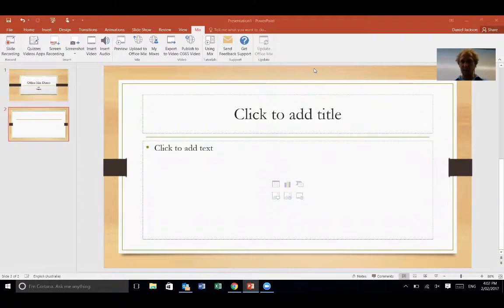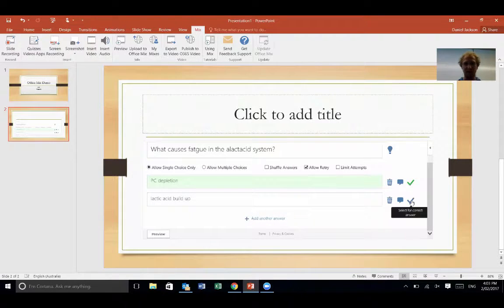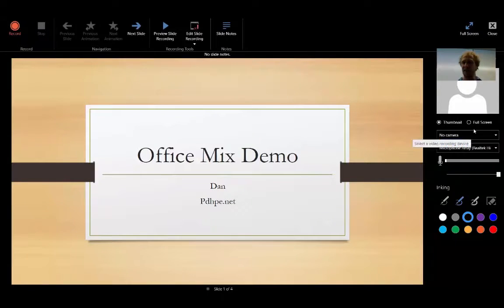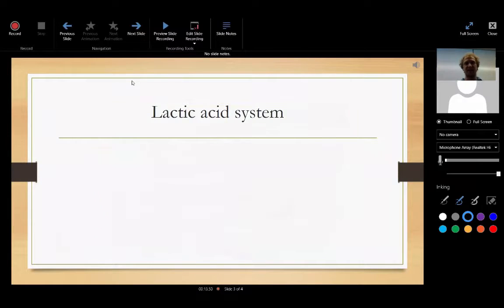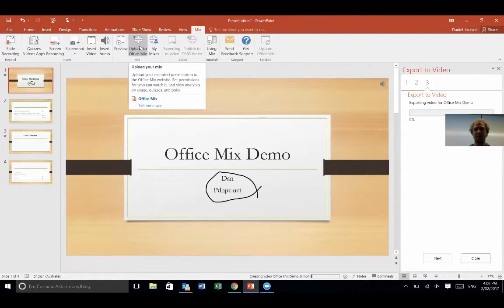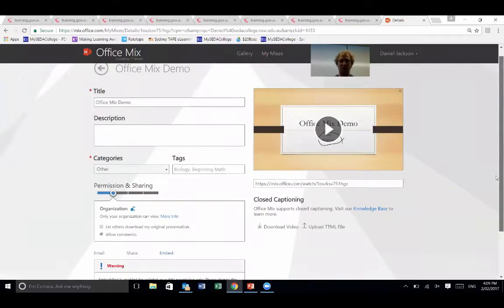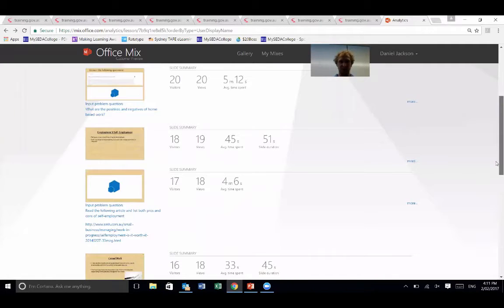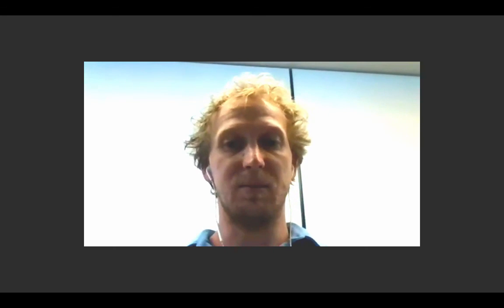Office Mix Demo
This video is a brief introduction to how to use office mix, an add on for microsoft powerpoint.
Office Mix is one of the easiest ways to start making your own videos for flipped learning